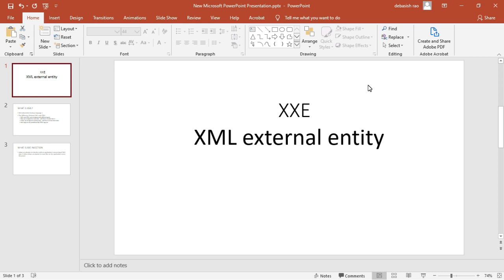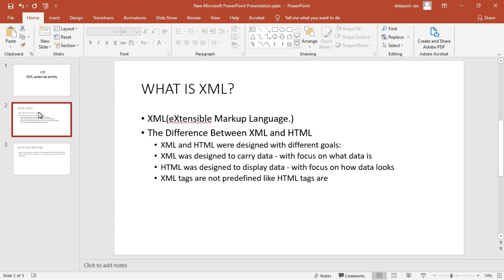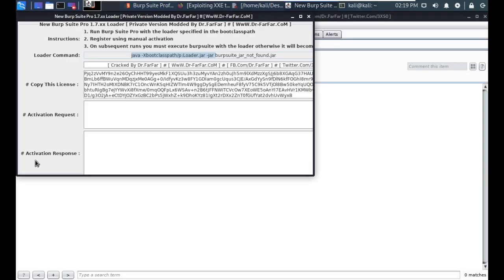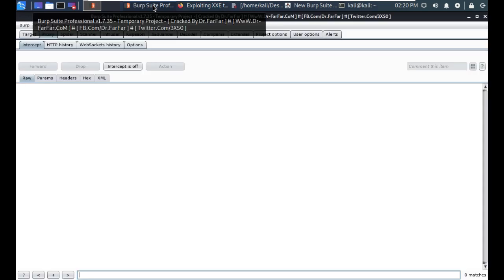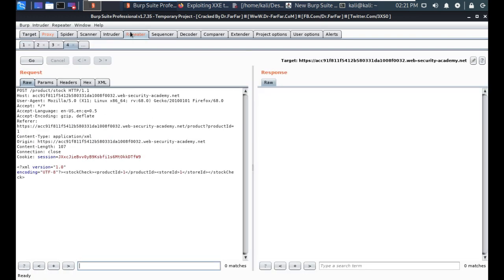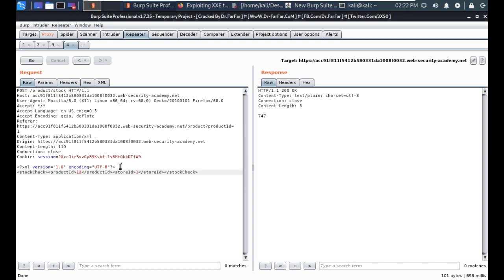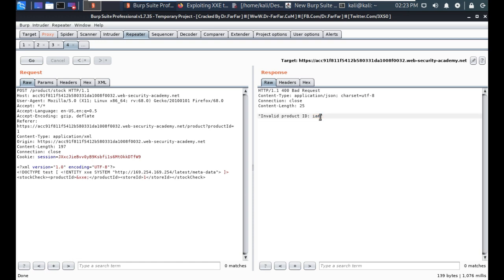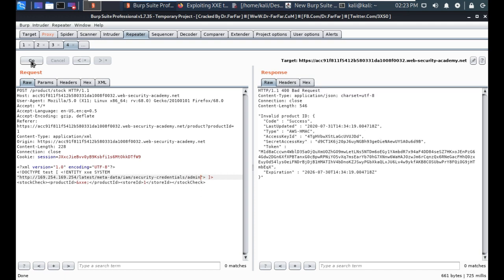XML external entity injection attack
in this video, we try to explain what is XML ?, what is XXE injection?
how to perform xxe with ssrf etc

Welcome to mitigater.we provide different courses like cybersecurity,networking,Cloud computing,Web development,Linux Administrative,Windows Administrative, firewall and many more...

We also provide services like web development, Digital marketing,
infrastructure security, Auditing, Graphics designing etc..